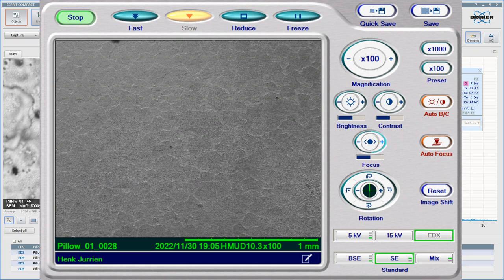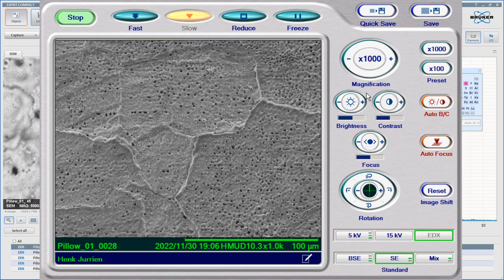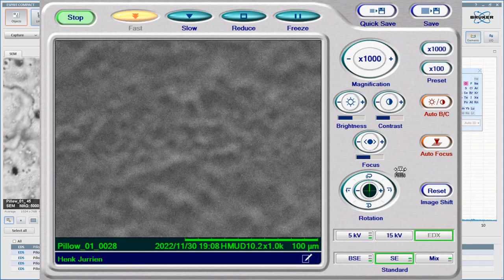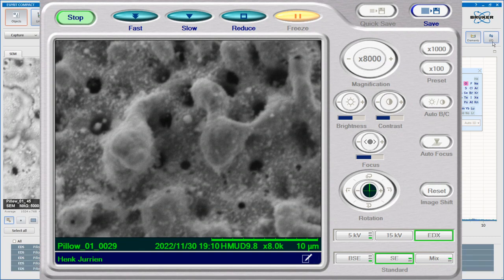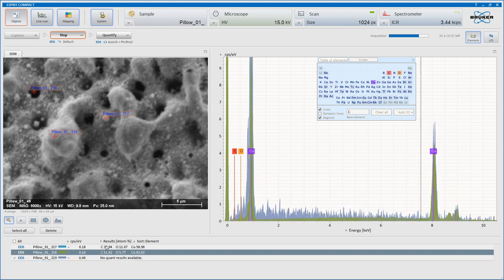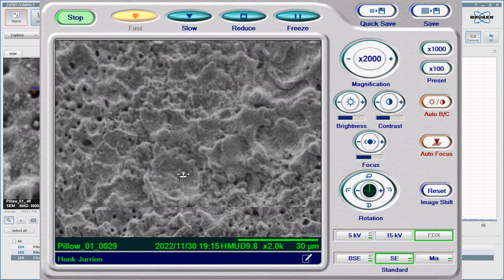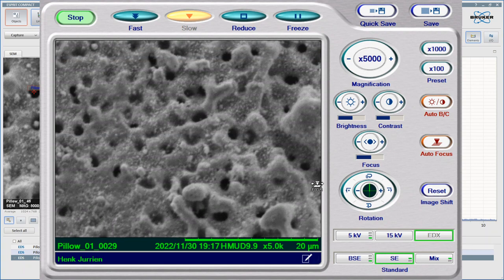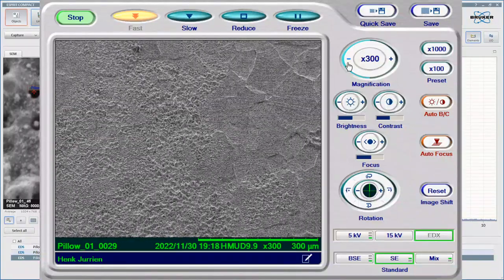VEGA - Pillow 01 - SEM/EDS 01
First SEM/EDS look at Henk Jurrien's VEGA - Pillow 01

BANK: HSBC
Branch Address: 153 North Street Brighton, East Sussex, BN1 1SW
Account Name: Quantum Heat C.I.C
Sort Code: 40-14-03
Acc No.: 12631571
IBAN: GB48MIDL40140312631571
SWIFTBIC: MIDLGB22